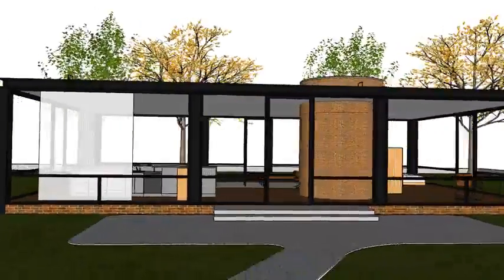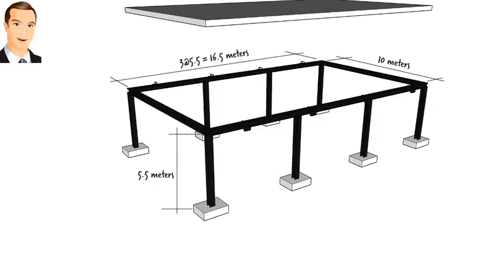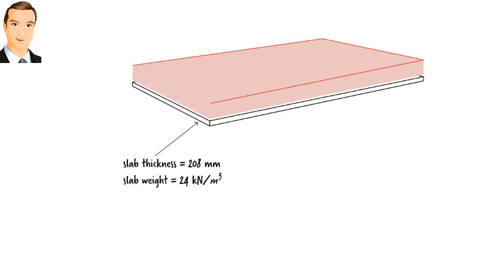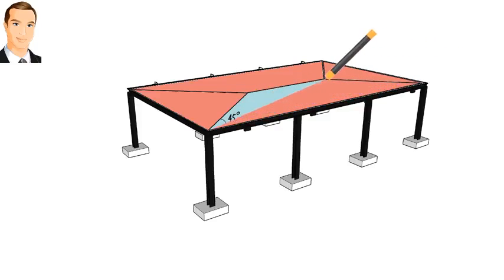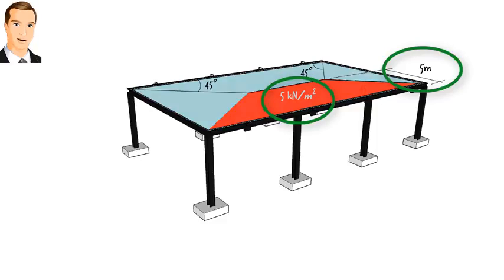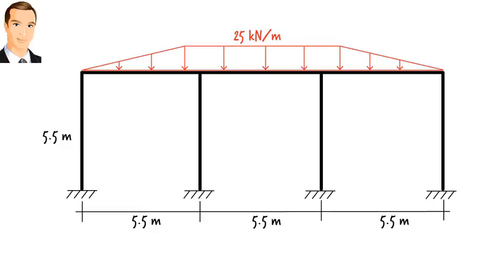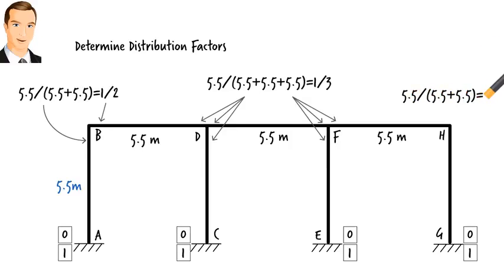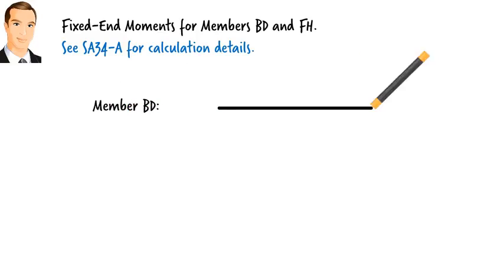11_ Moment Distribution Method